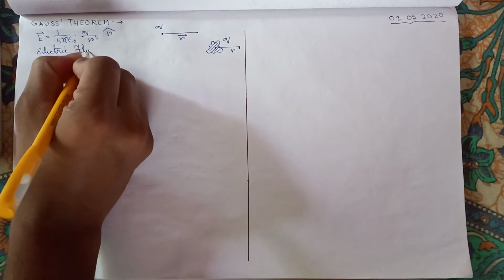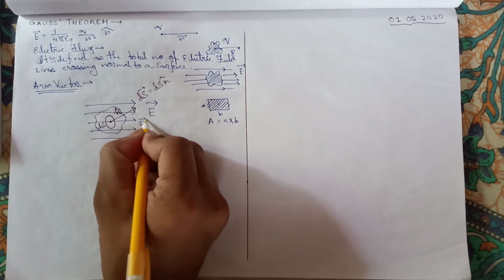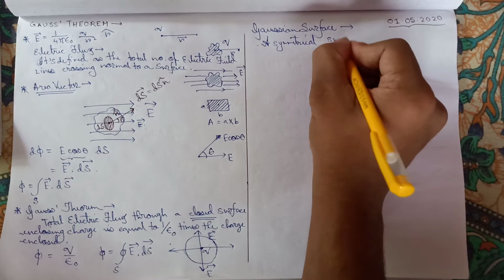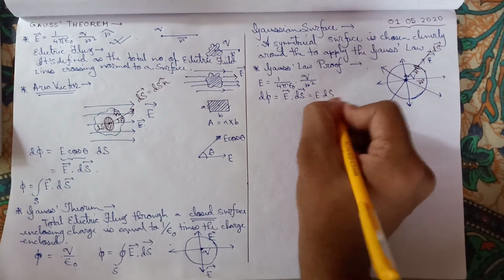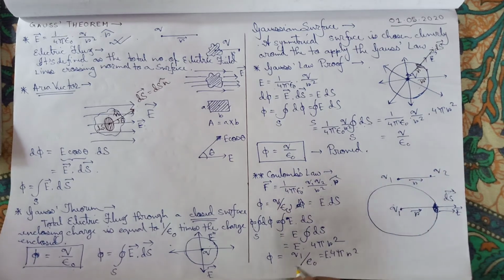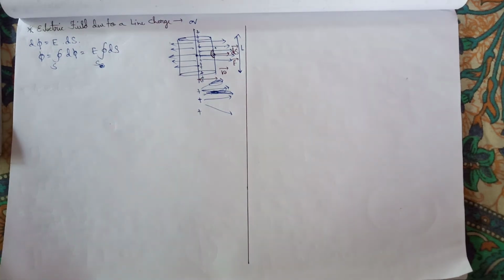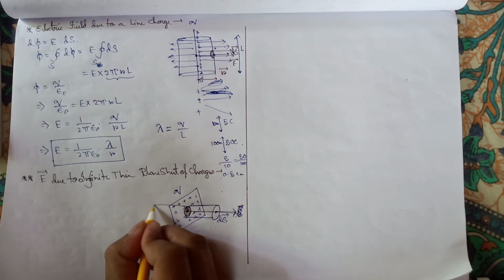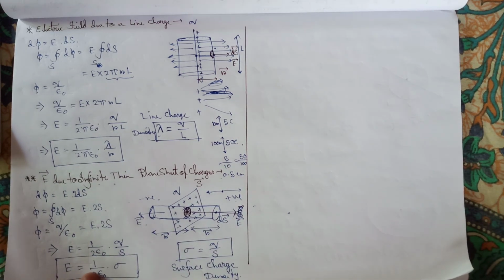GAUSS' LAW ....... ELECTRIC FLUX !!